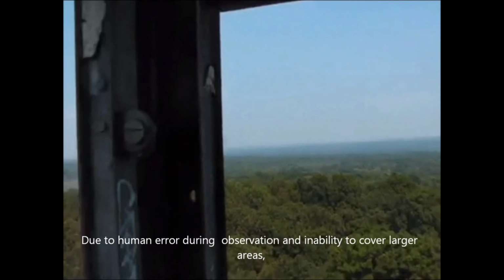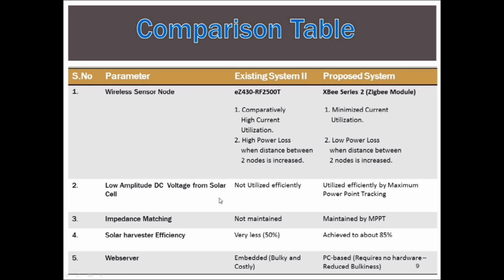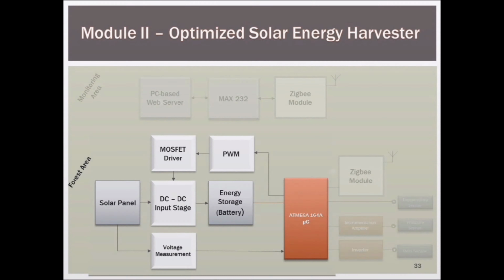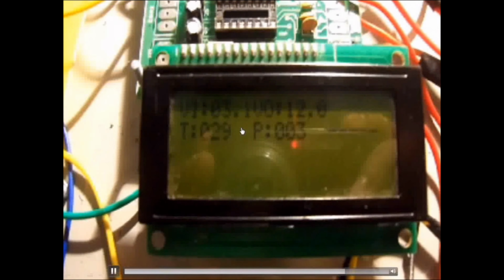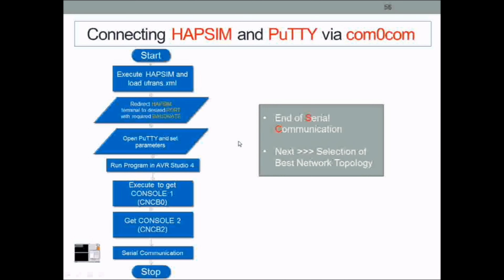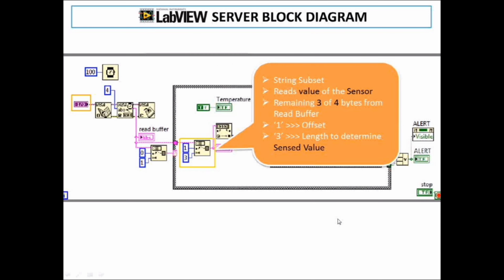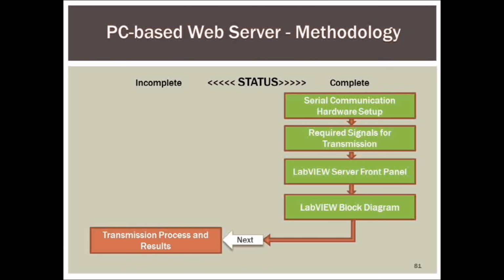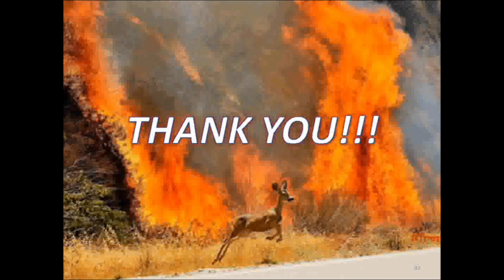Forest Fire Detection | Final Year Engineering Project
Forest Fire Detection Using Optimized Solar-Powered Zigbee Wireless Sensor Networks is a final year Engineering project related to Electronics and Communication Engineering.

This is an investigative project.

The project is already published in a journal called IJSER. You can find the link to the paper as follows.